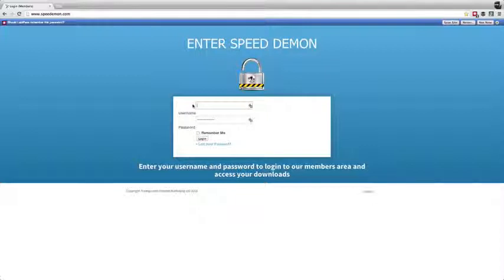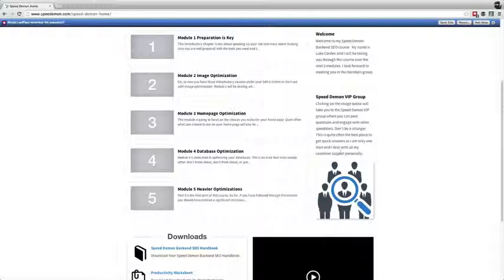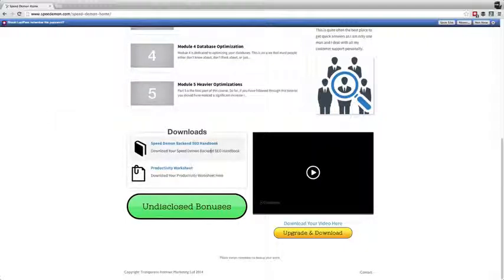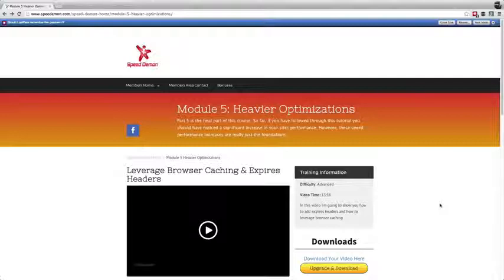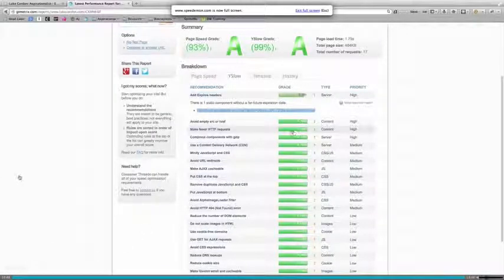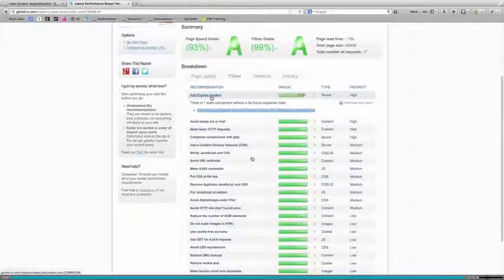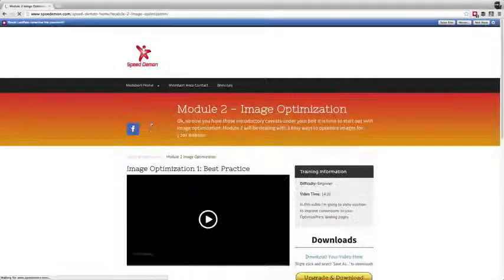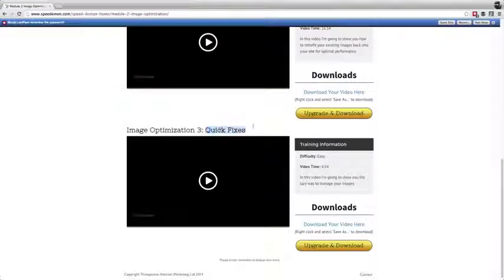SEO Speed Demon Super Fast Website Page Speed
What an amazing SEO product by Luke Corden. Your website page loading speed is vital if you don't want your customers to go elsewhere. Check out his NEW product before your competitors do.